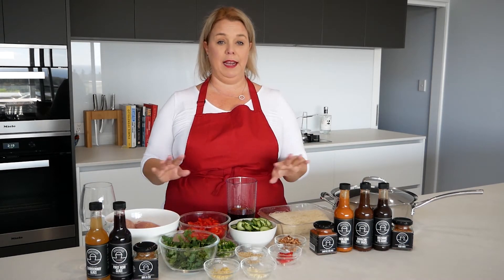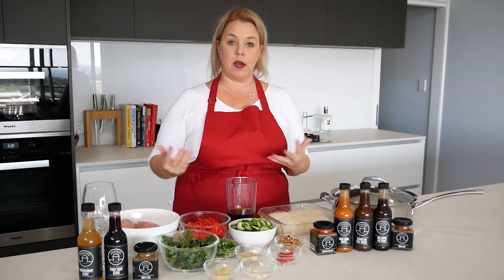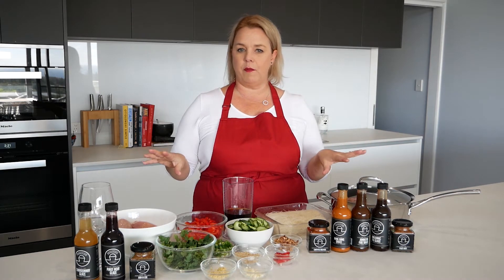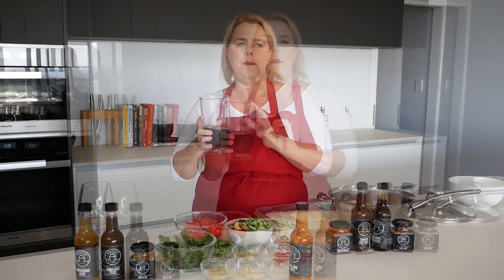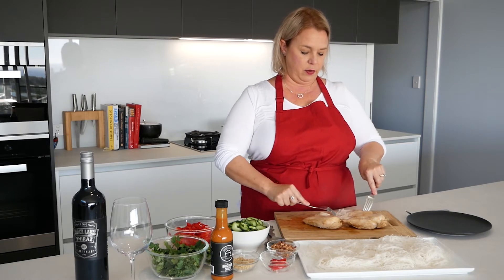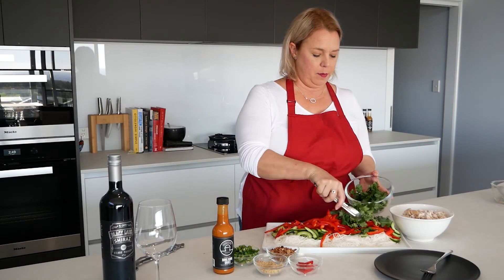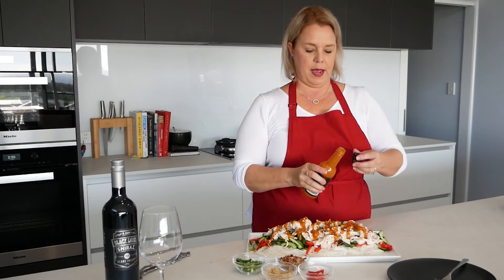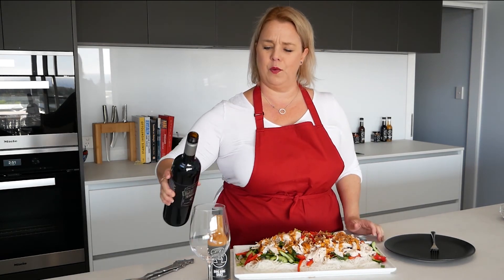Foodnutt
Foodnutt has a great Bang Bang Chicken recipe for Father's Day lunch